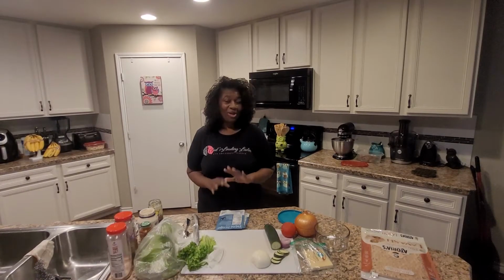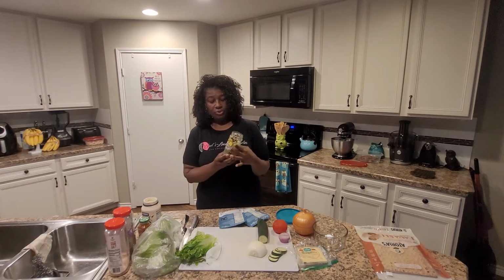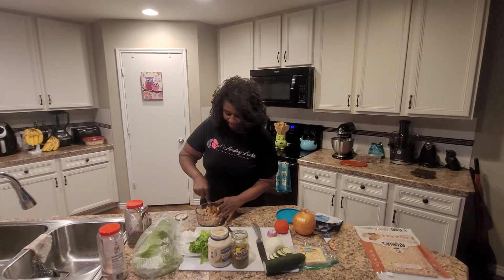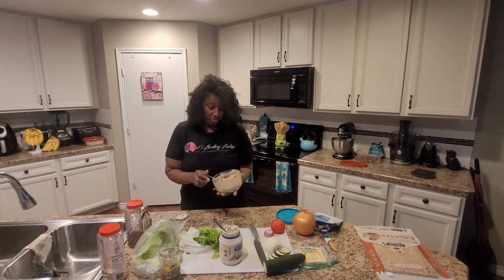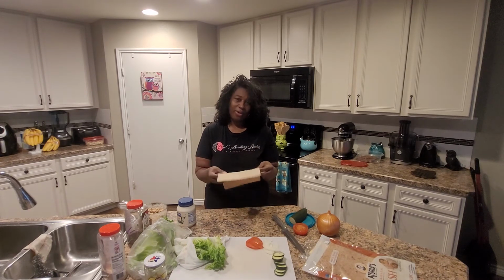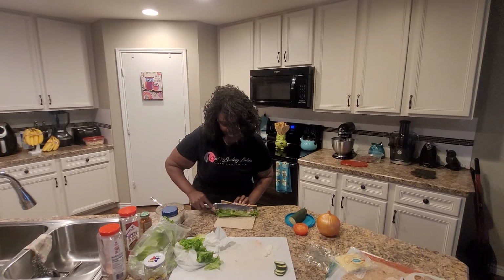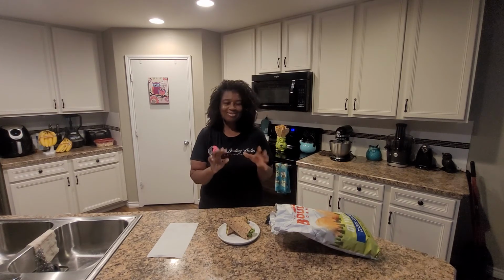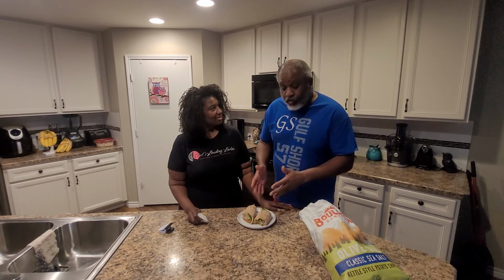Vegan Ultimate (NO) Tuna Wrap